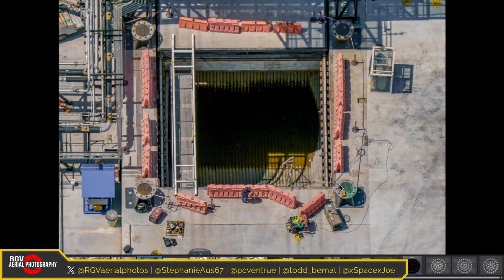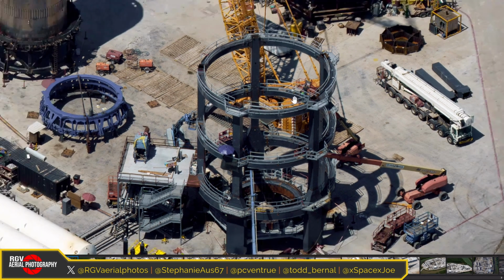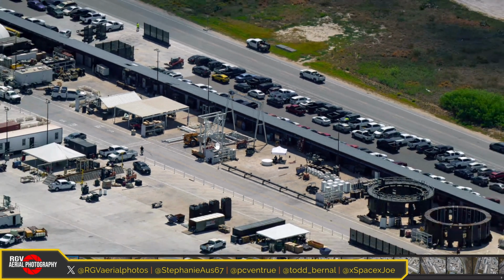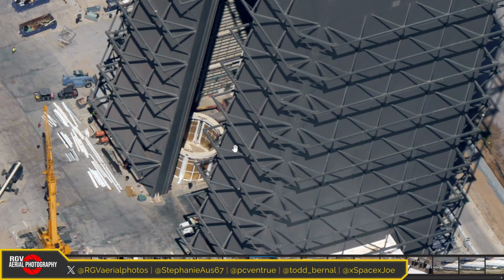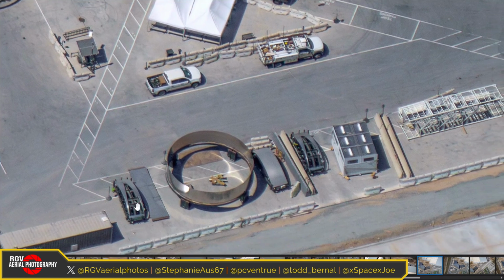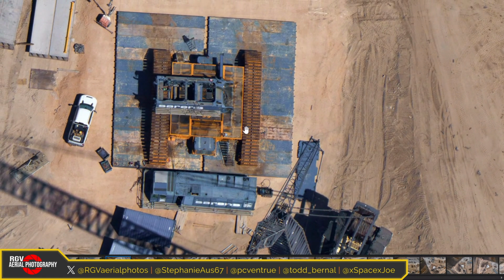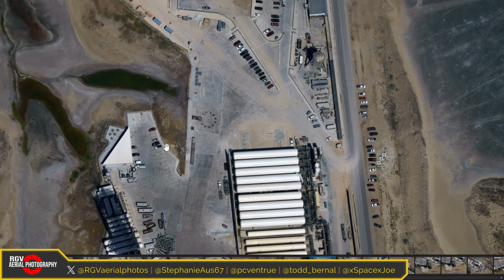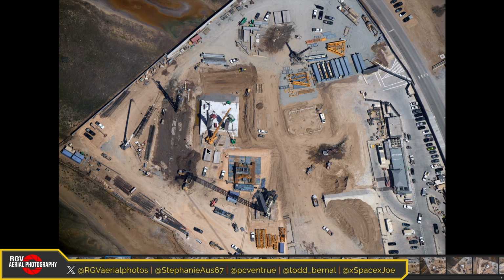Starbase Weekly, Ep.120: What Happened to the Massey's Test Stand?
Usage Inquiries
Want to use any of the images seen during the stream or received as part of your tiered set commercially?

Intro/Outro Music: Depth Fuse by French Fuse

Thank you for supporting the weekly flyovers.*  Your contributions go towards RGV Flyovers and all associated expenses.

Starbase Weekly Live Streams
Join us for the Starbase Weekly Live stream, where we discuss ground and aerial* photos taken during the week. Starbase Weekly Live occurs at 12pm CT every Saturday.

Appreciation & Gratitude
Thank you again for supporting RGV Aerial Photography. Without your support it would be almost impossible to complete a flyover each week as it is your support that allows RGV Aerial Photography owner and photographer, Mauricio, to be wheels up each week.

All Flyovers photos are taken above 10,500 ft. while flying in a Cessna Skyhawk aircraft.

*Flyovers are dependent on favorable weather conditions.

Timestamps: